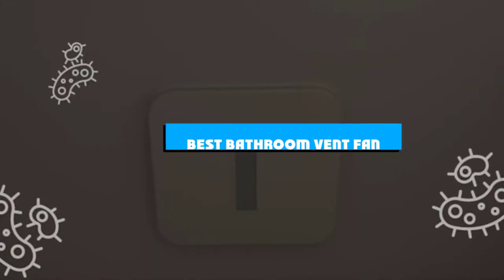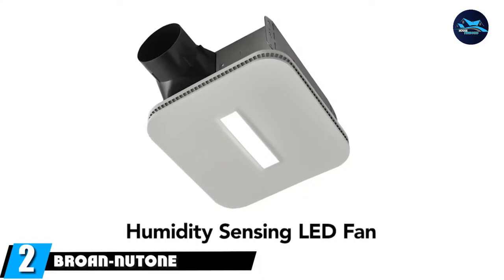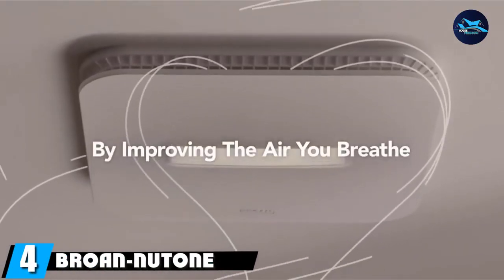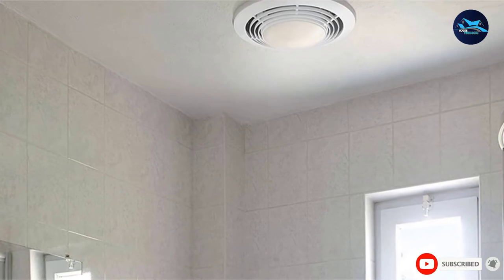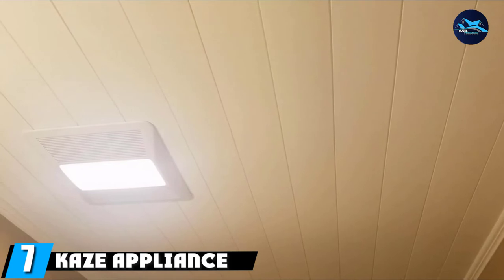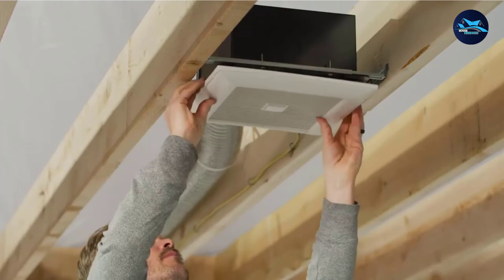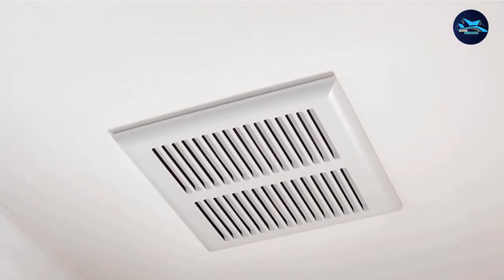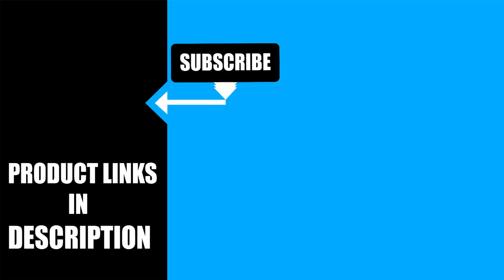Bathroom Vent Fan: ✅ Best Bathroom Vent Fans 2024 (Buying Guide)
Links to the best Bathroom Vent Fan we listed in today's Bathroom Vent Fan review video:

1 . BV Ultra-Quiet 90 CFM
2 . Broan-Nutone 665RP Fan
3 . Delta Electronics Ltd. SIG80-110LED BreezSignature Ventilation Fans
4 . Broan-Nutone 9093WH Exhaust Fan
5 . Broan-NuTone 678 Exhaust Fan
6 . Broan-NuTone LPN80
7 . Kaze appliance exhaust fan
8 . Panasonic FV-0811VFM5 WhisperFit EZ Retrofit Ventilation Fan
9 . Tech Drive Exhaust Fan
10 . Homewerks Worldwide Exhaust Ventilation

What are the Bathroom Vent Fans in 2024?

After watching this video you will know which are the best budget, top selling and top rated Bathroom Vent Fan on the market today.

If you choose from this list you can be sure that you buy one of the best Bathroom Vent Fan available today.